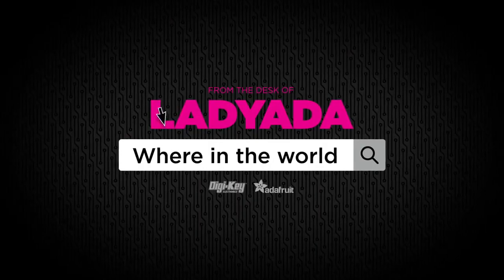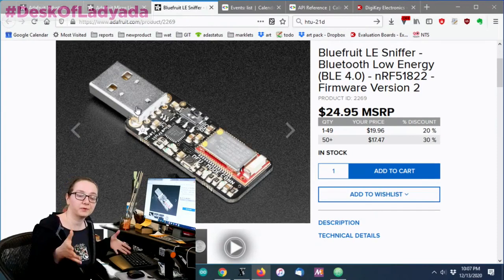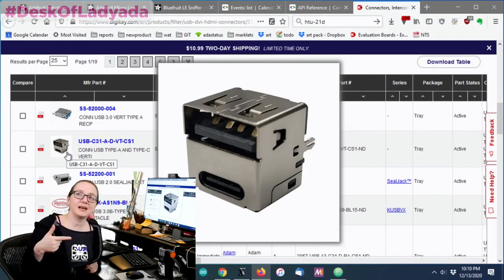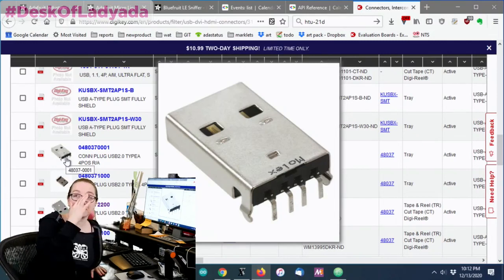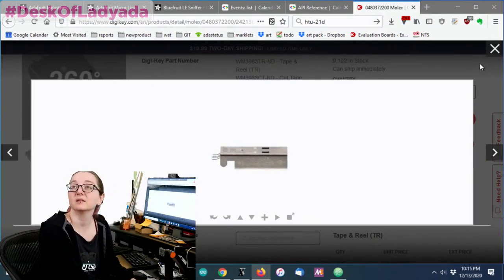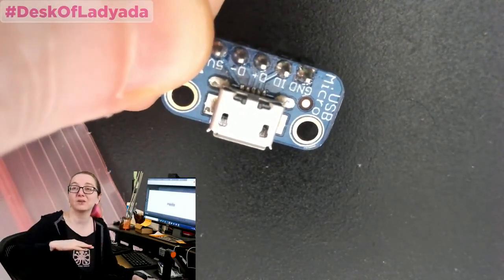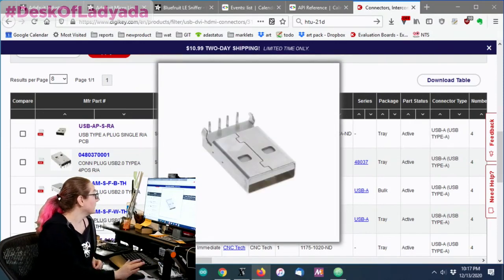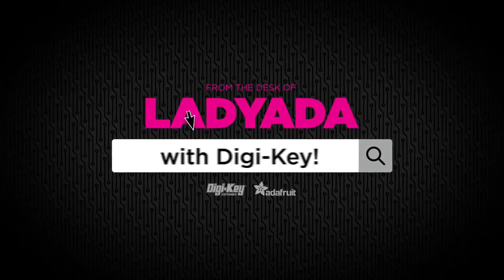The Great Search: USB Type A Connectors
For our Coral TPU stick, we want to have it plug right into a USB port. The design is simple enough, we think it would make for a great 'USB stick' design. We've used USB Type A plug connectors before, let's take a look at what options are available on Digi-Key as well as some tips and tricks on USB connector selection & integration based on our years of experience!